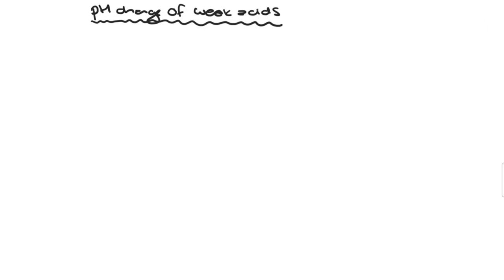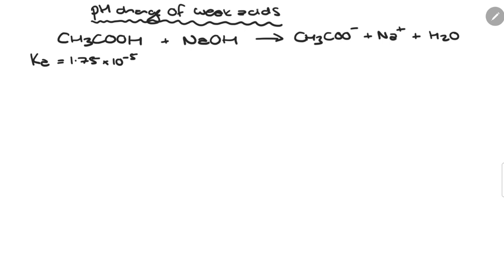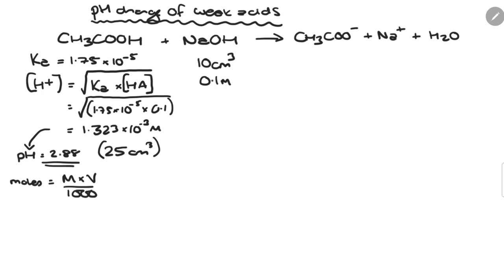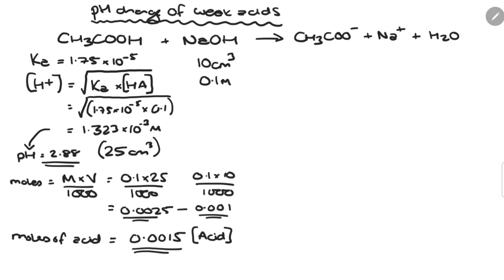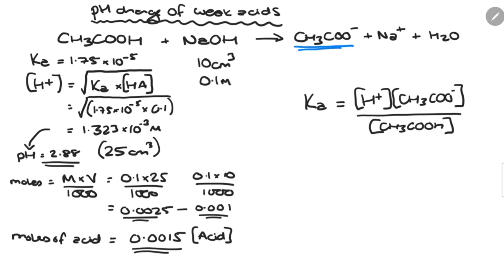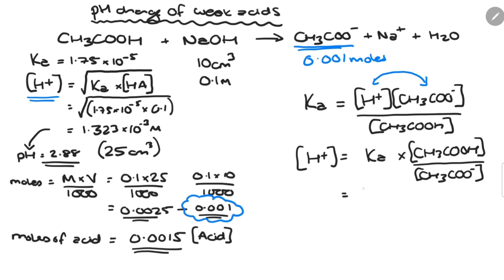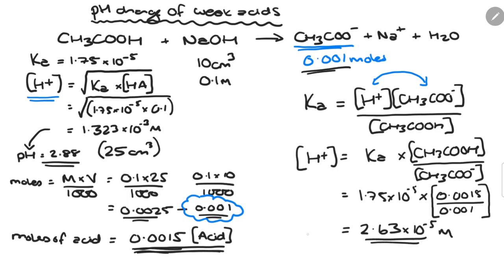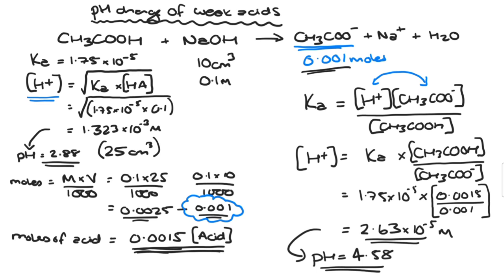A2 Chemistry - Acids and Bases - Determination of pH after addition of base - Weak acid (7/10)